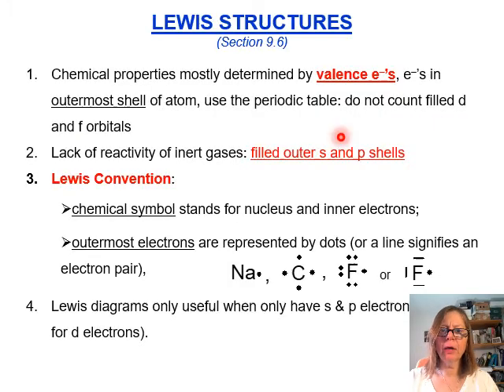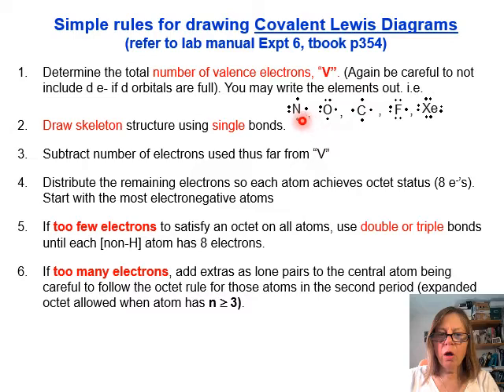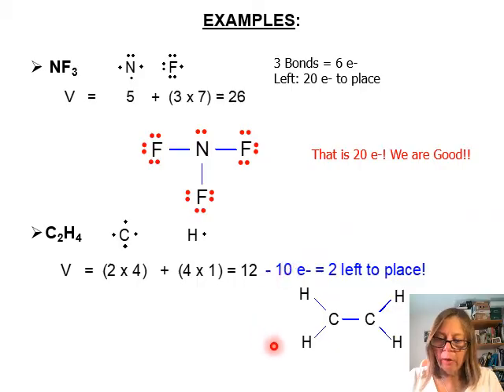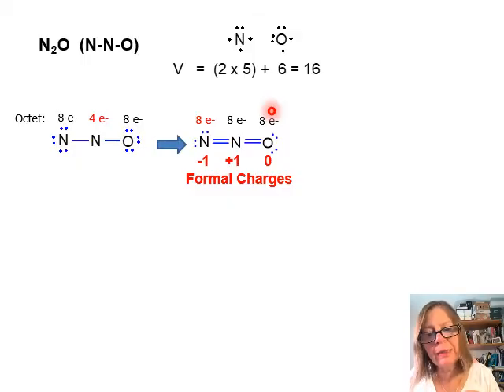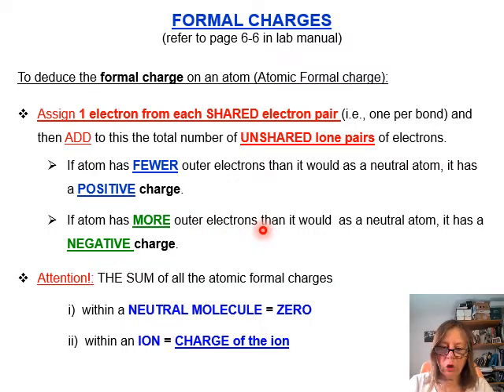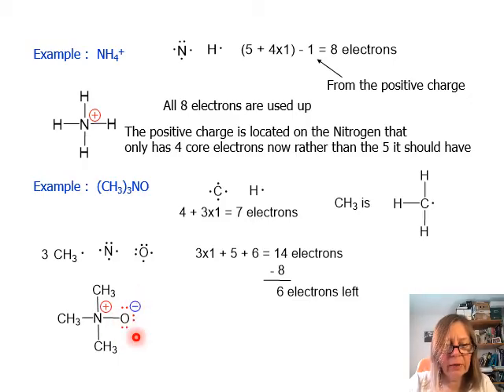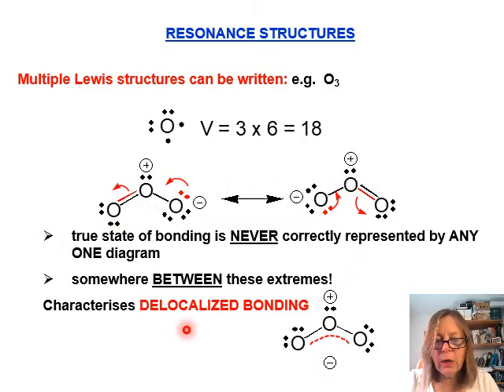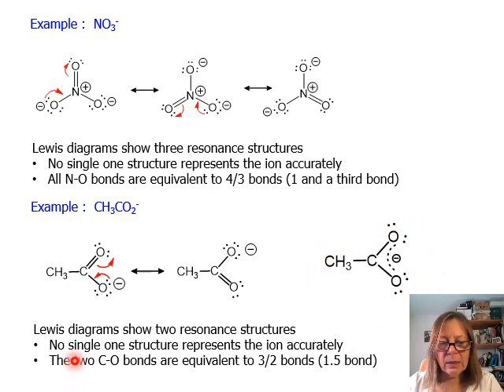1 1040 Module 4